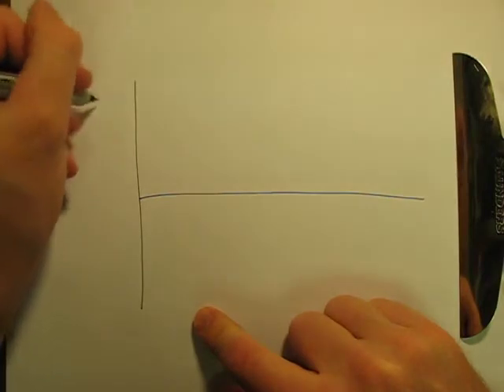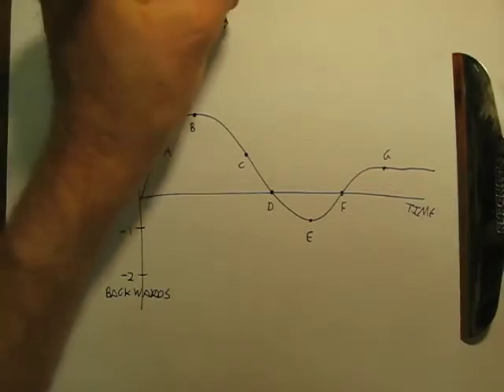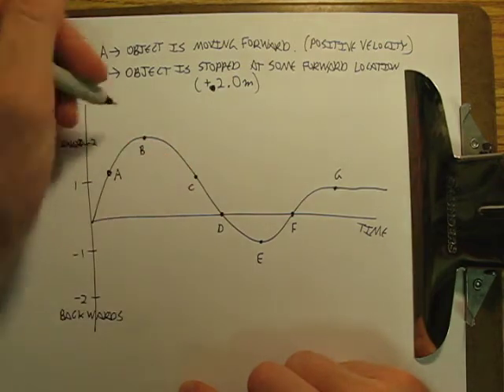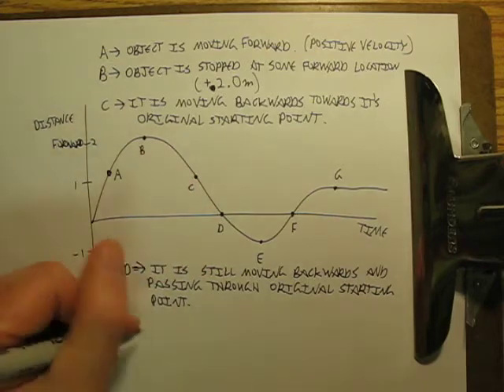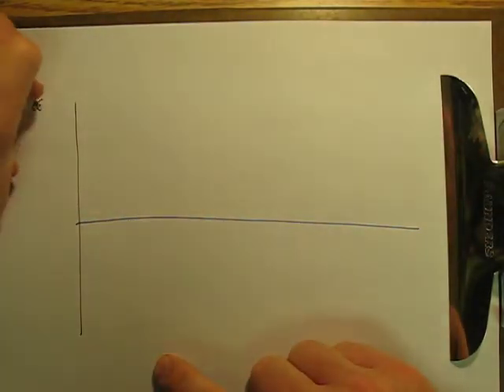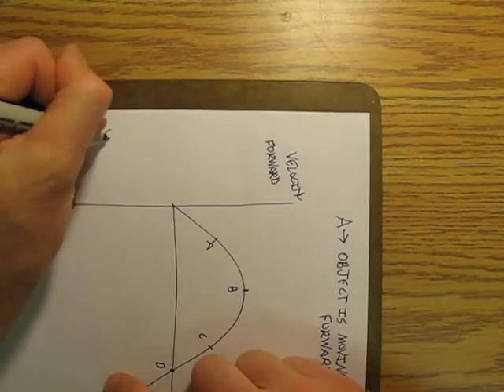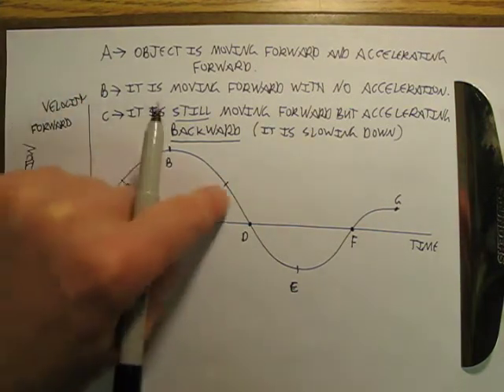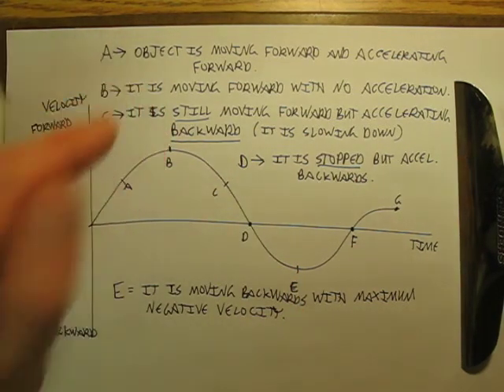BMAPhysics 2n Looking at distance versus time and velocity versus time graphs.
Looking at distance versus time and velocity versus time graphs.